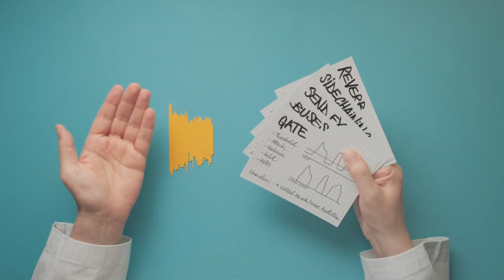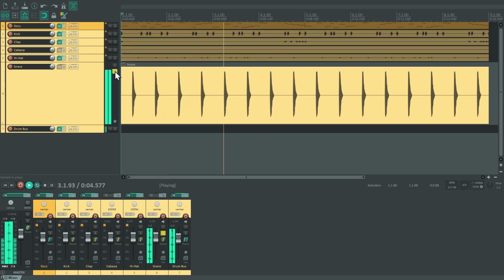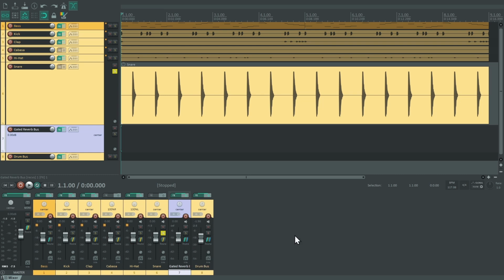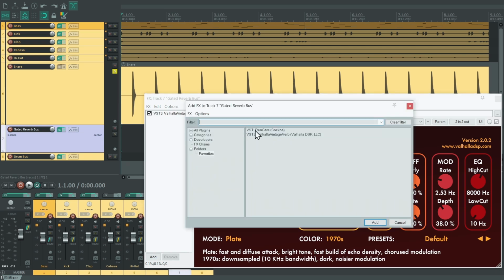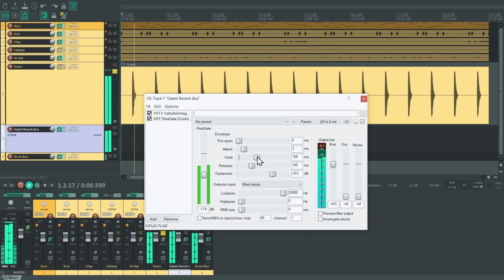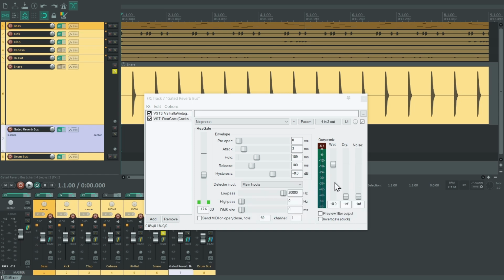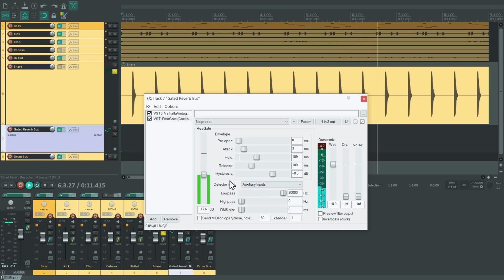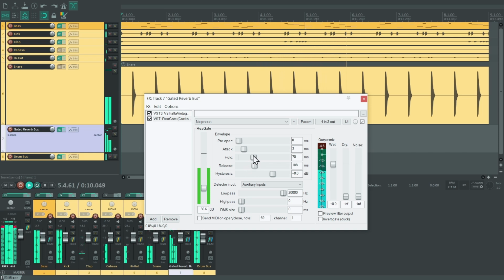How to Use Gated Reverb | Audio Laboratory | Captain Pikant | Thomann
What does gated reverb mean? In this episode of the Audio Laboratory, we learn about a classic sound design technique, where we add a large reverb to a sound, but only play it in short bursts. This adds the excitement of big reverb to our sound, while also staying snappy and rhythmic!